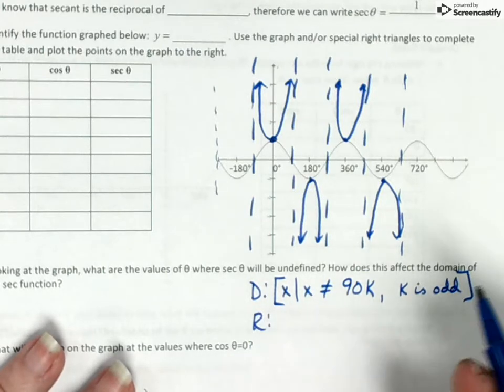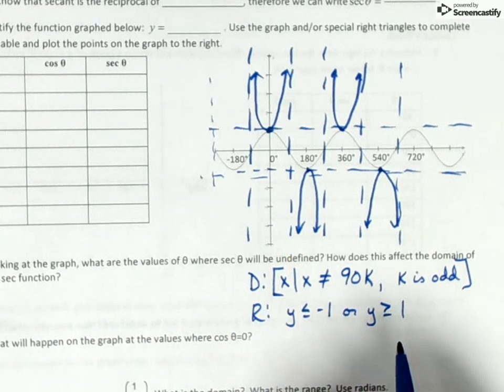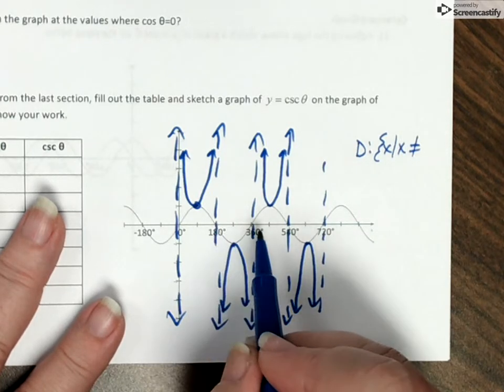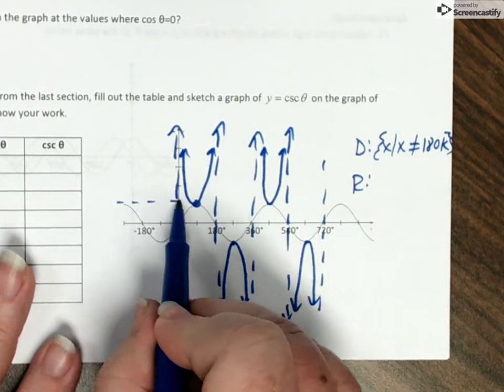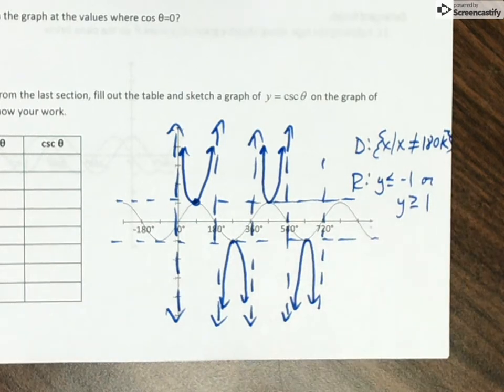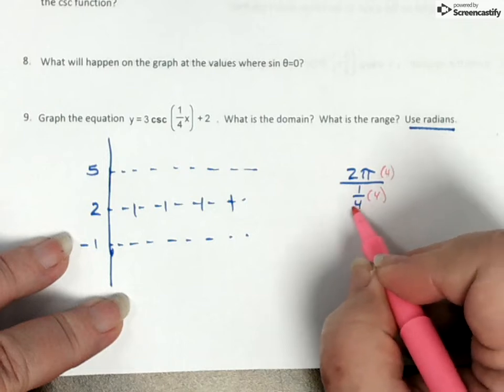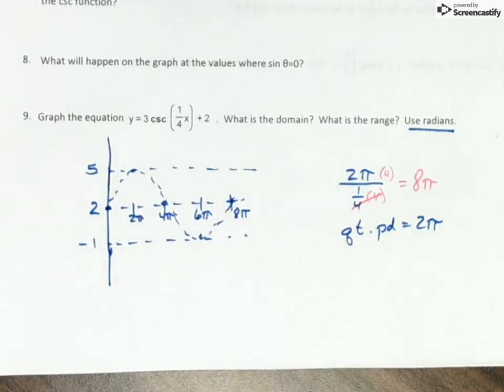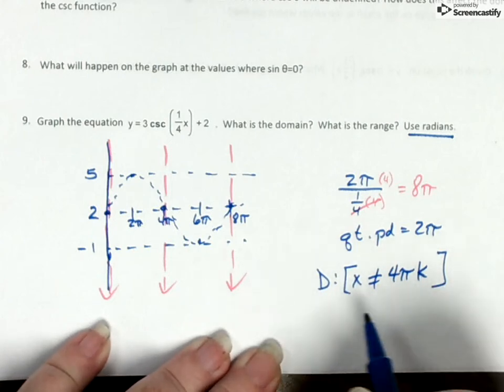Section 6 5 Graphs of Other Trig Functions Part 3 Dom Range